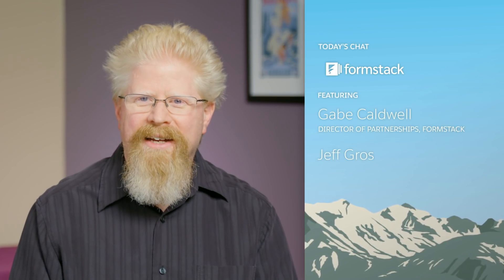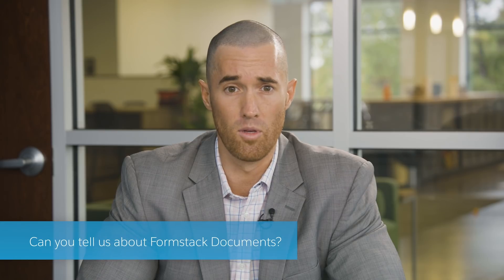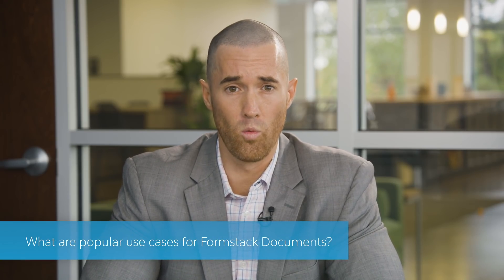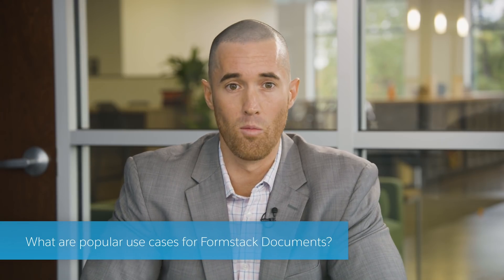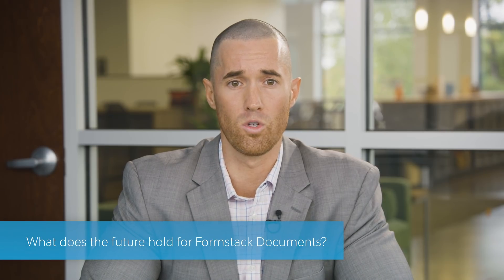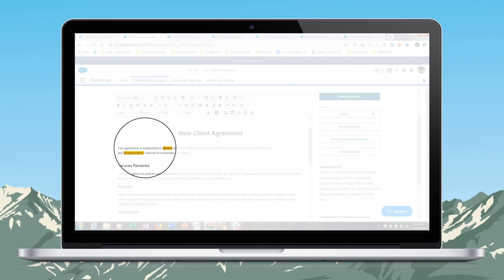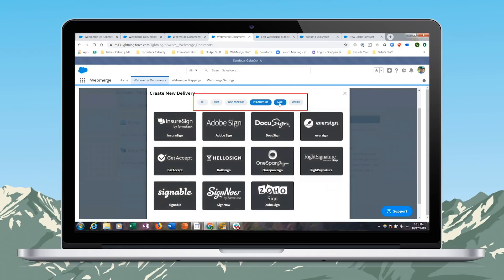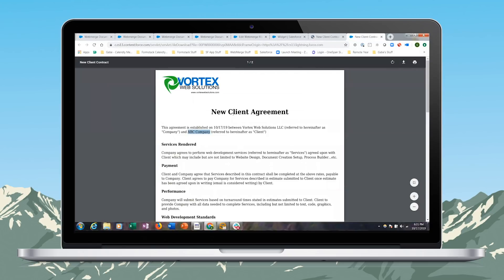AppExchange Mavericks: Automate the Document Generation Process with Formstack Documents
On this episode of AppExchange Mavericks, Salesforce MVP Jeff Grosse chats with Formstack's Gabe Caldwell to learn how Formstack Documents helps customers automate document generation to easily create contracts and proposals with data straight from Salesforce.